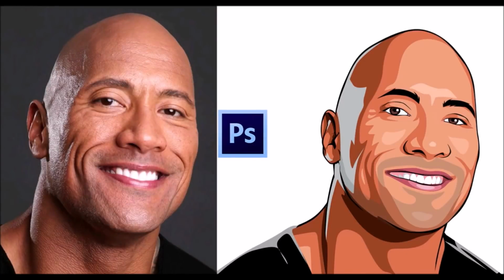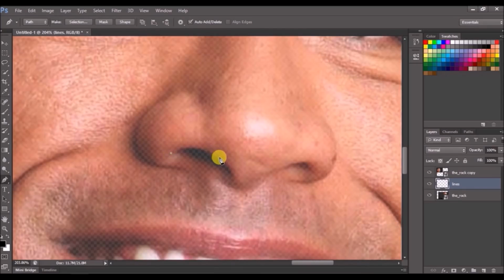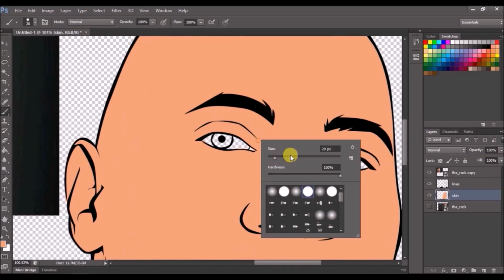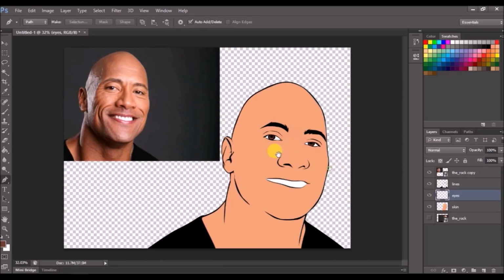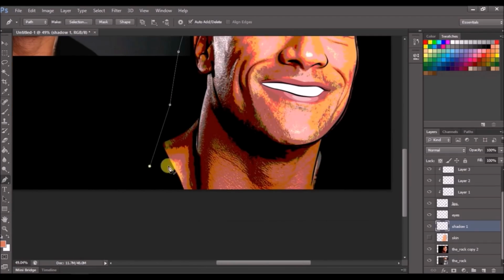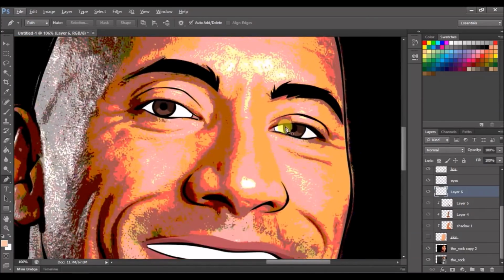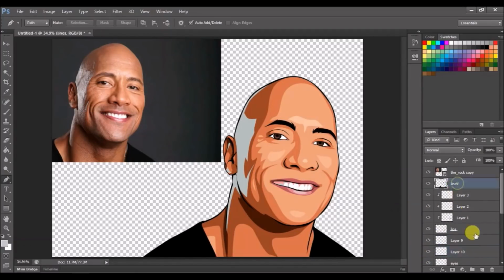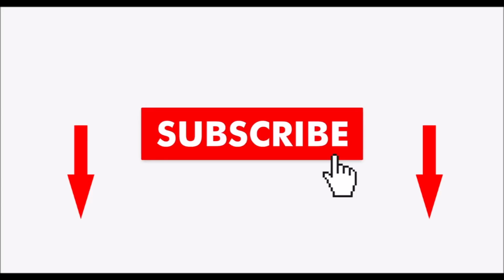Do you want to Cartoon Yourself #1 Step by Step PHOTOSHOP Tutorial